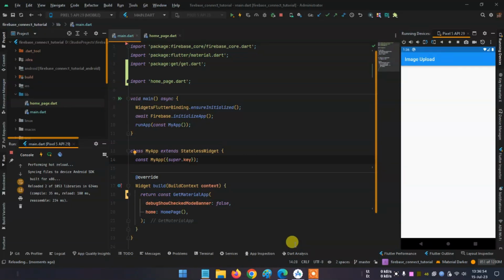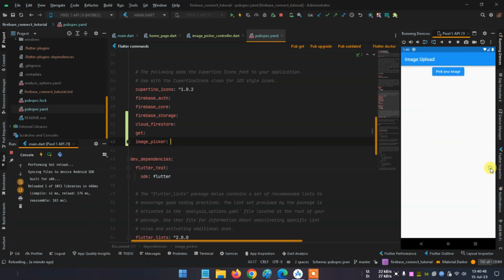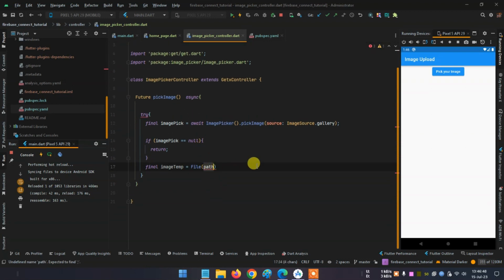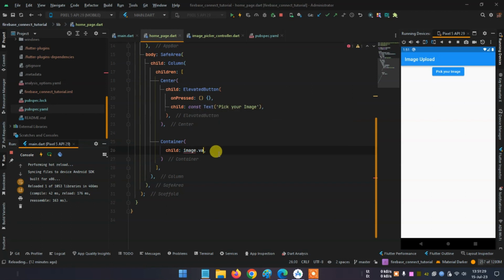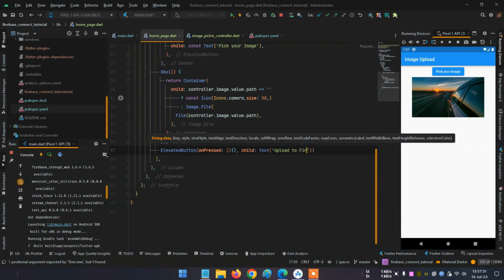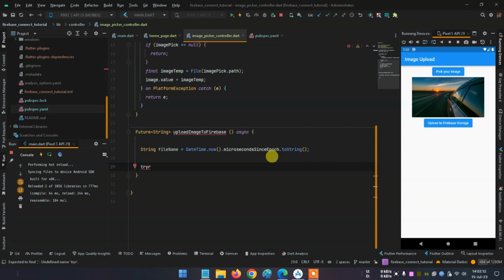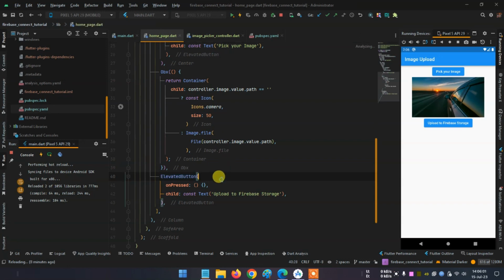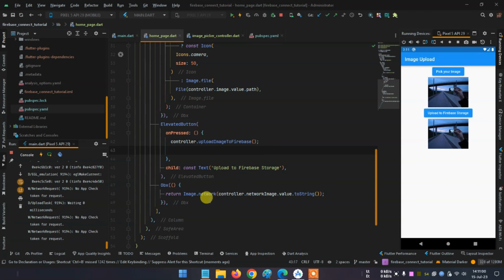Upload image to firebase storage from your gallery in flutter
Welcome to our comprehensive Flutter tutorial on image picking and uploading it to Firebase Storage! In this video, we'll guide you step-by-step through the process of selecting an image from the user's device using Flutter, and then seamlessly uploading it to Firebase Storage for safe and reliable storage.

Flutter is a powerful cross-platform framework for building beautiful and performant mobile applications. Firebase, on the other hand, provides a suite of backend services that can be easily integrated into your Flutter apps, including Firebase Storage for storing and serving user-generated content like images.

In this tutorial, we'll cover the following key topics:
1. Setting up a Flutter project and adding the necessary dependencies.
2. Implementing the image picking functionality using the image_picker package.
3. Configuring Firebase Storage and setting up security rules.
4. Establishing a connection between your Flutter app and Firebase using the firebase_core and firebase_storage packages.
5. Writing code to upload the selected image to Firebase Storage, handling progress updates, and managing errors.
6. Retrieving the download URL for the uploaded image and displaying it in your app.

By the end of this tutorial, you'll have a solid understanding of how to leverage Flutter's image picking capabilities and seamlessly integrate it with Firebase Storage. Whether you're a beginner or an experienced Flutter developer, this video will equip you with the skills to handle image uploads like a pro!

Let's dive in and master Flutter image picking and Firebase Storage together!